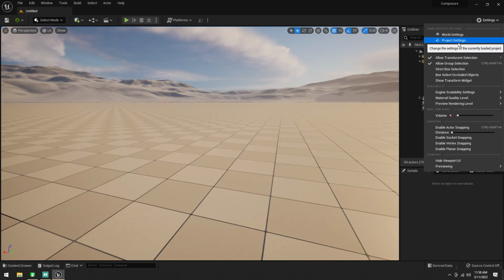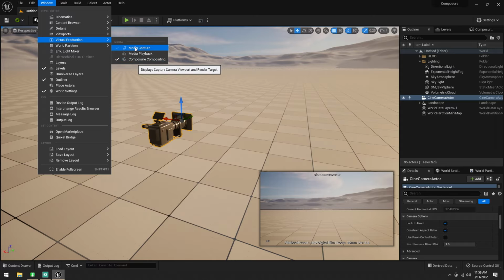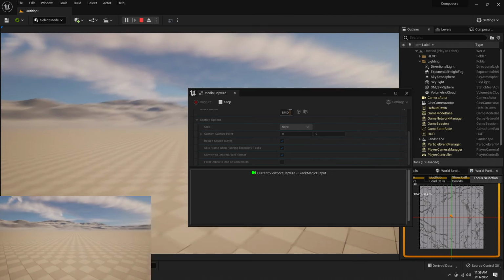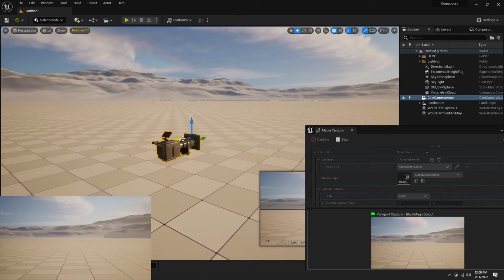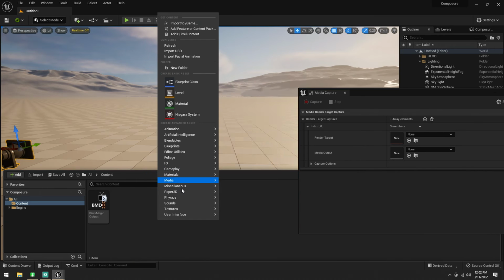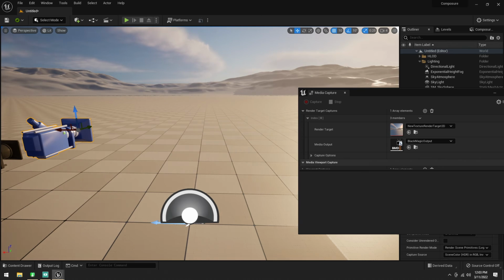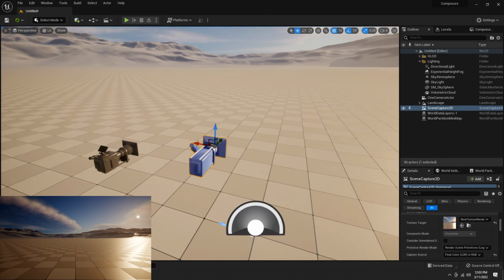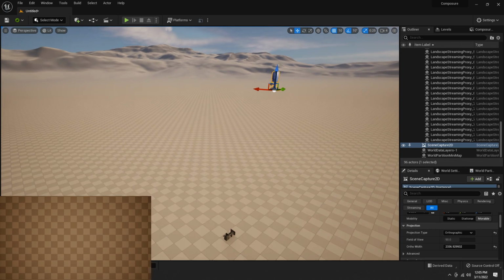Output Over SDI in UE5 (Tutorial)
3 methods for outputting content out of Unreal engine over a SDI feed into your pro video equipment.